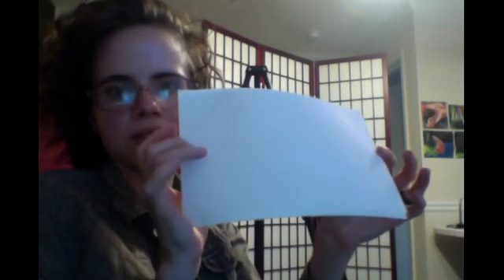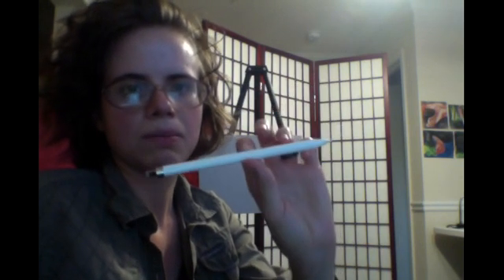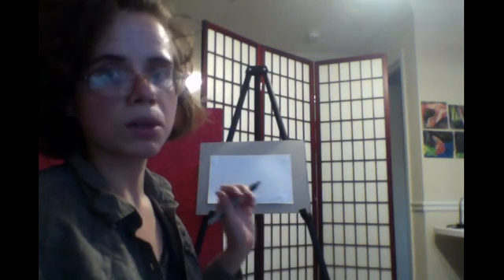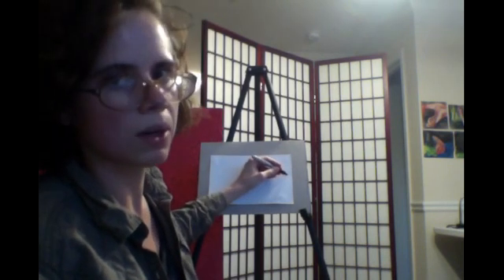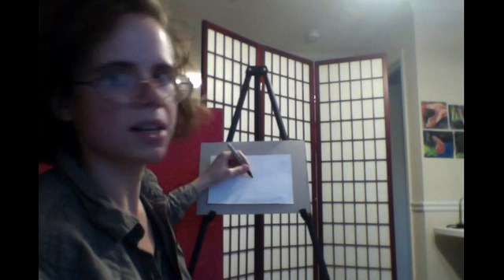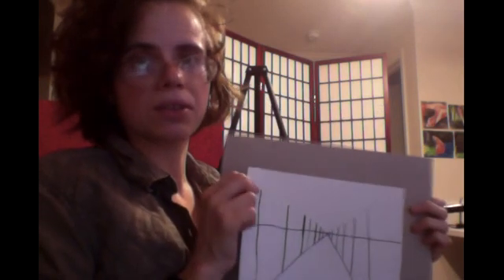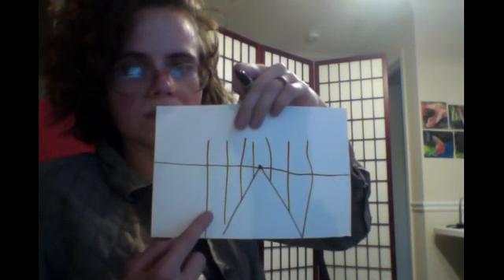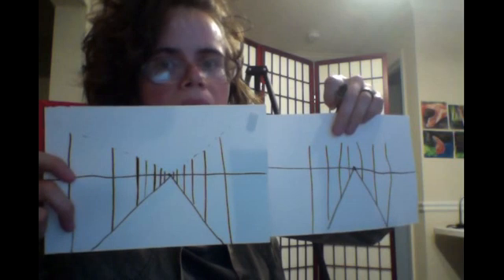Bookshelves and Rooms Demo Part 1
In this video demo, I talk about one point linear perspective. I begin by making a practice drawing from my imagination or a "theoretical drawing" - and then I make a drawing from observation.